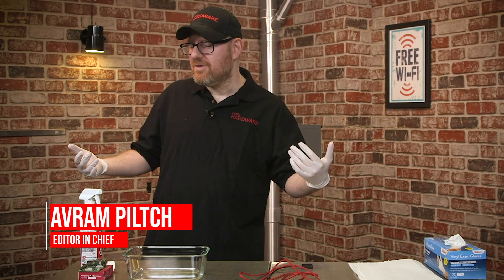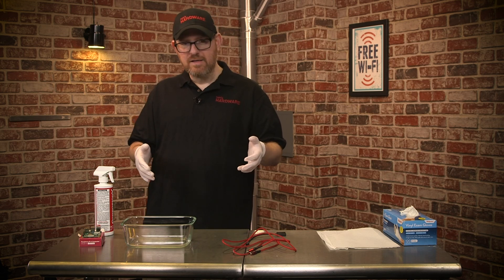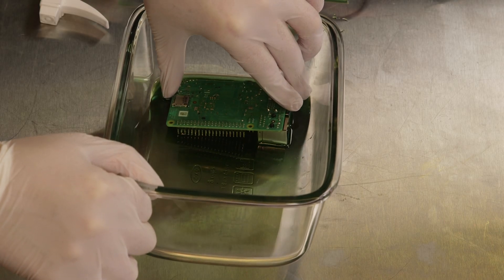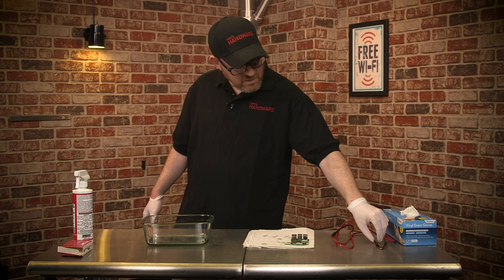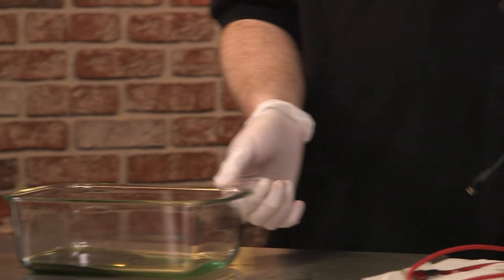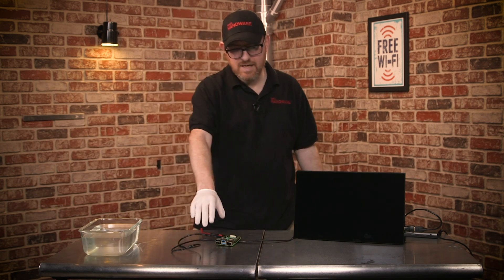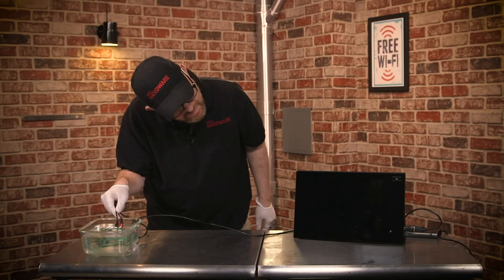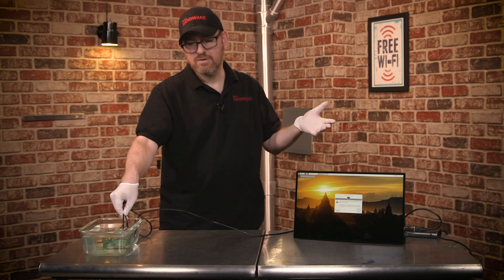OVERCLOCKED: RaspberryPi Goes Aquatic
With over 25 million units sold, the Raspberry Pi is not only one of the world’s most popular computers; it’s also one of the most important.

Originally designed to help kids learn about technology, this inexpensive single-board system is the leading choice for makers, developers and hobbyists who want to do everything from building industrial robots to setting up retro arcade machines.

Let's see if we can't make it waterproof, too!